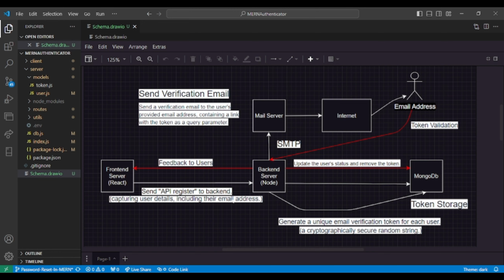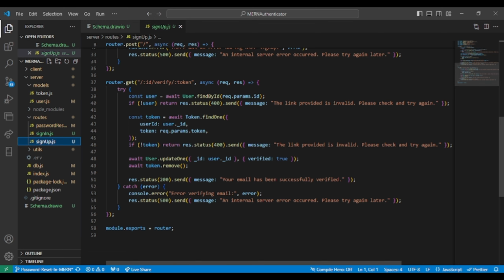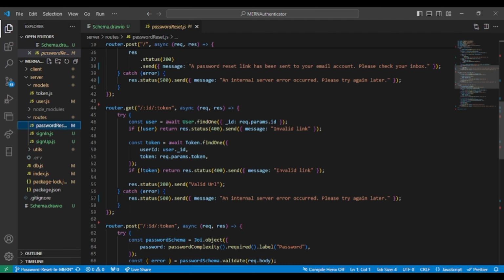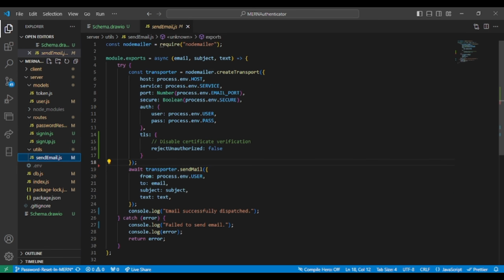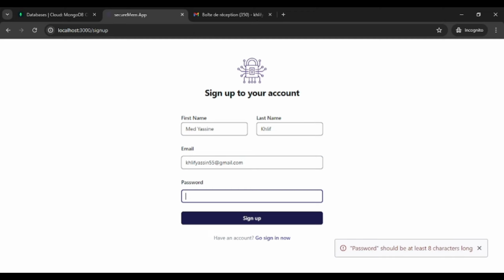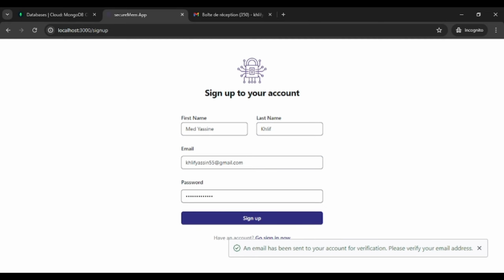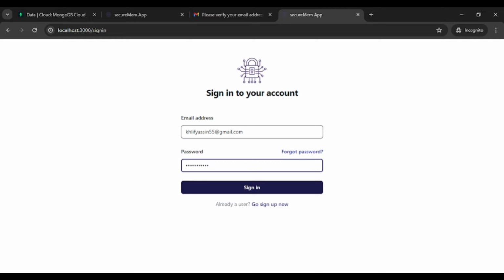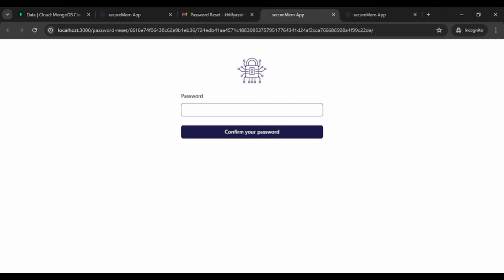MERN Auth: Ultimate Solution (Sign Up, Verify Email, Sign In, Reset Password)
The project showcased is a comprehensive authentication solution on the MERN stack, leveraging Tailwind CSS with React in the front end. It streamlines user registration, email verification, secure sign-in, and password reset, all while enforcing complexity requirements for keys.

Additionally, if you have any questions or want to connect further, get in touch with me on LinkedIn - my profile link is also provided below.